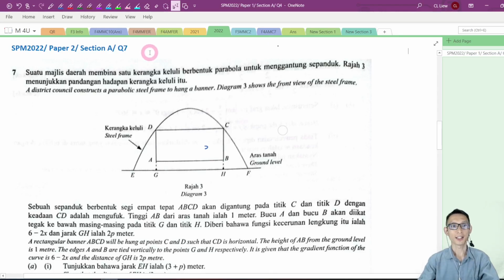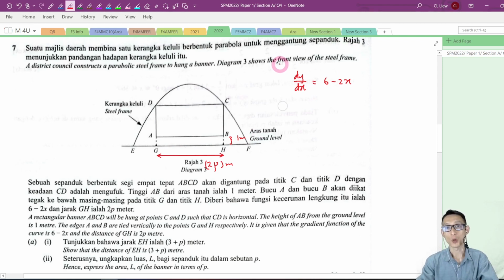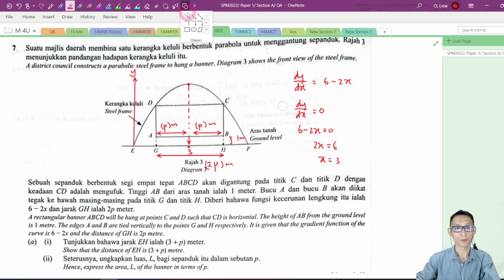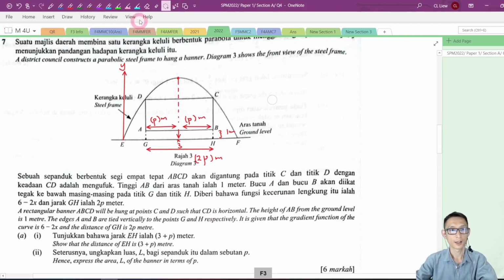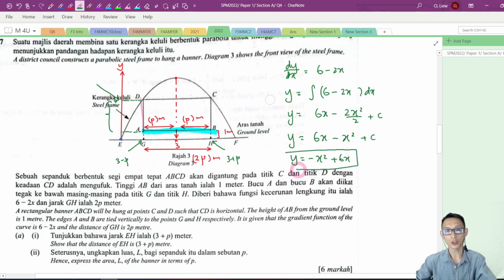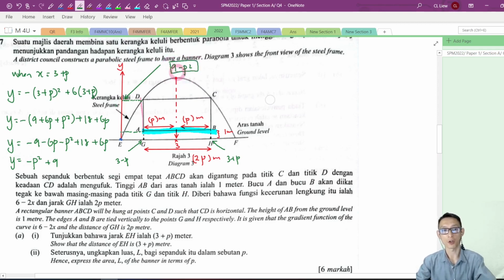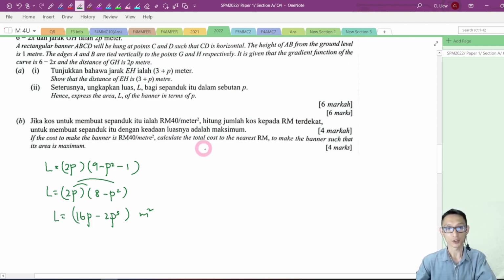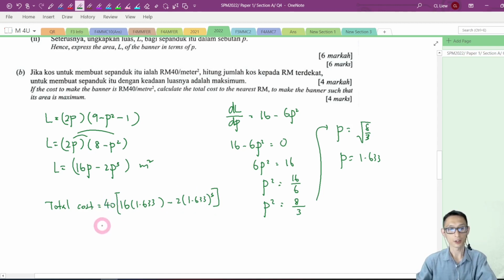SPM AM Past Year(2022), F5 C2 Differentiation, C3 Integration (Part 2)